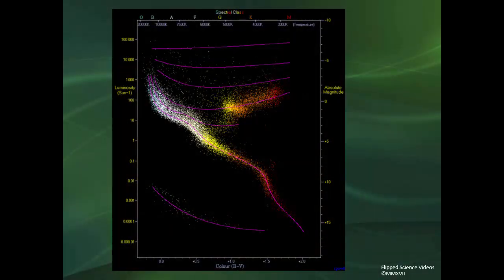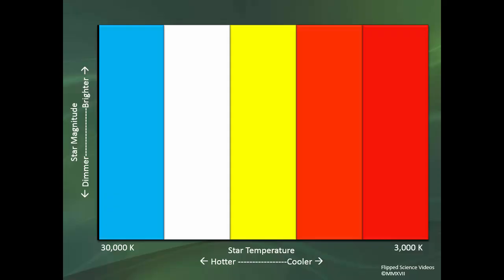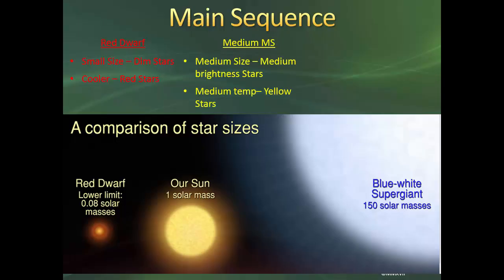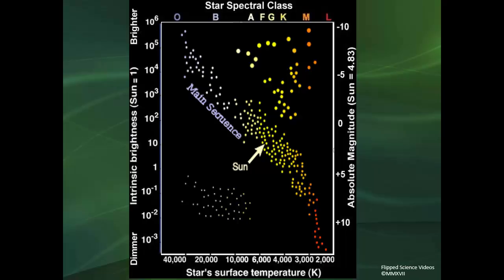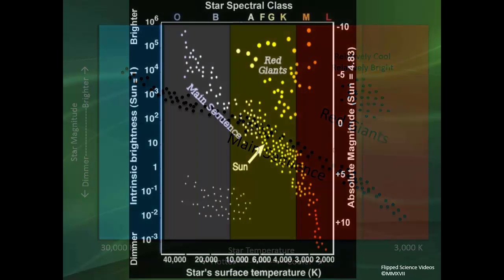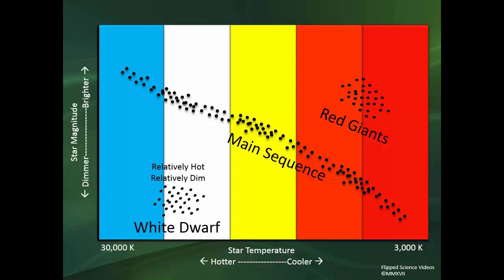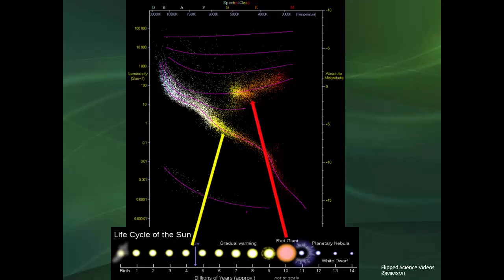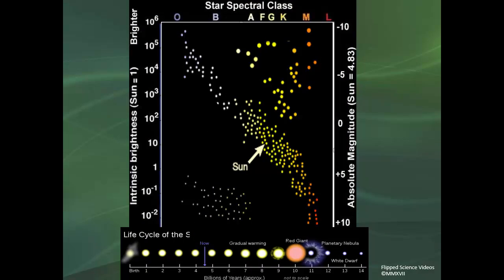H-R diagram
Video that looks at the H-R diagram and how it relates to the Life Cycle of a STAR